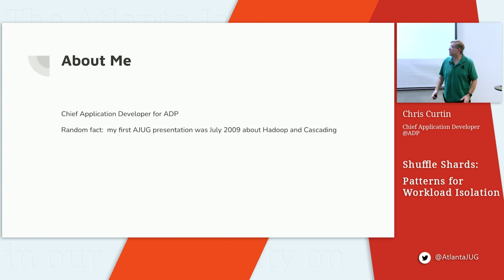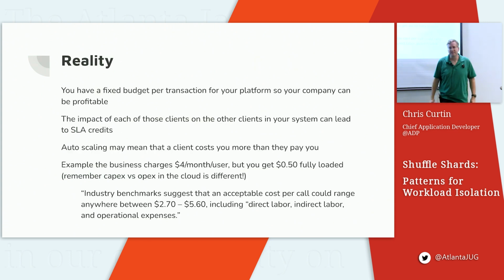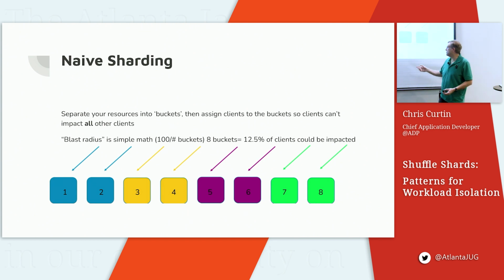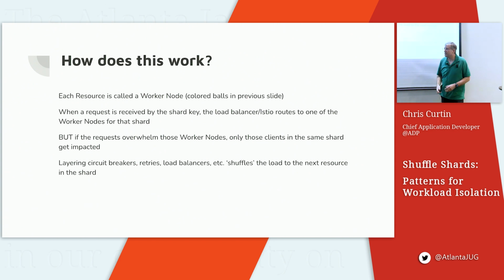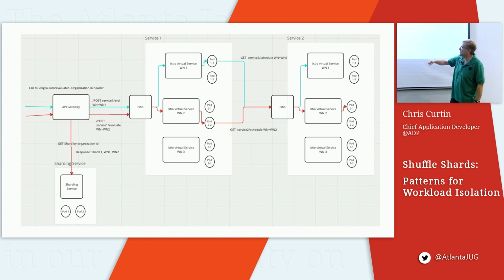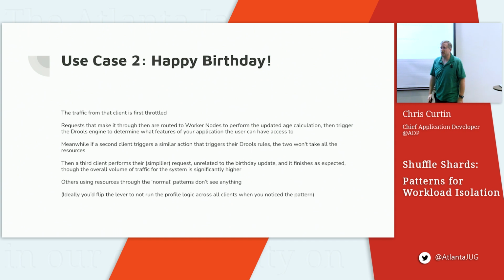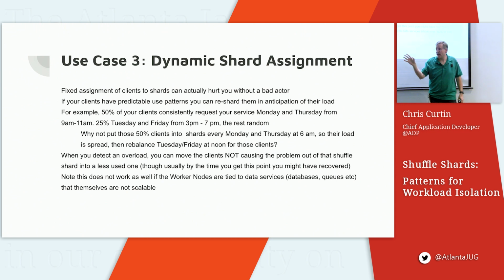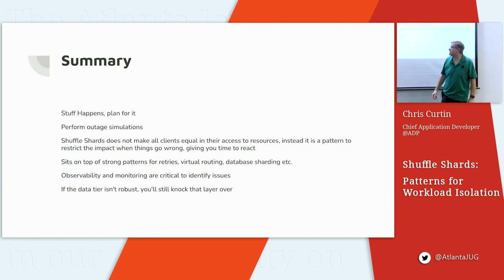AJUG 2023 09 Shuffle Shards Patterns for Workload Isolation Chris Curtin Original